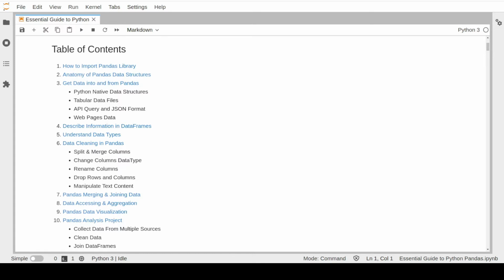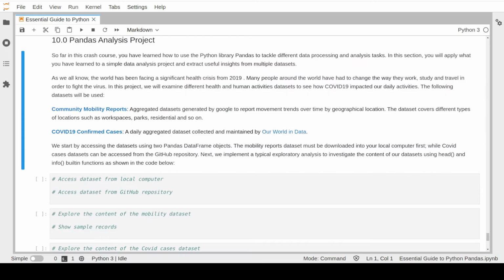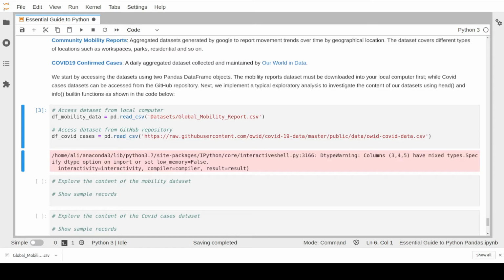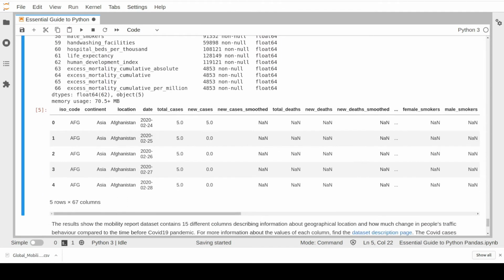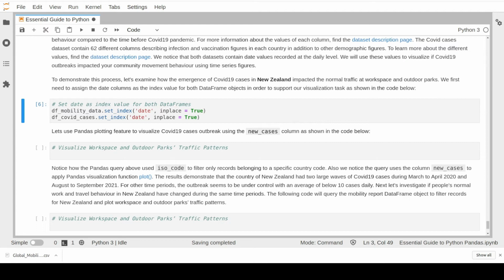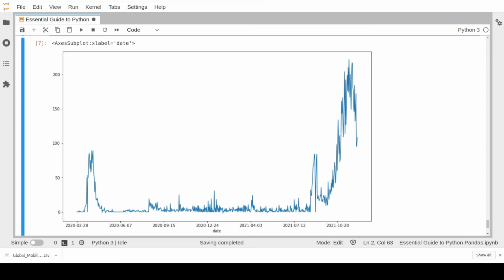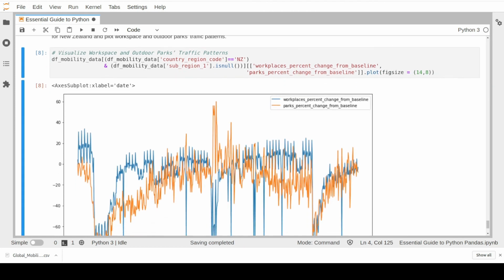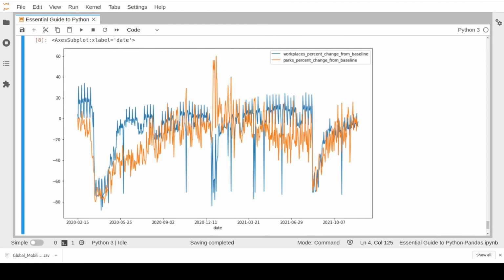Python Pandas Library Tutorial - Pandas Data Analysis Project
This Pandas Data Analysis Project is the last video of our Python Pandas Crash Course. You will apply what you have learned to a real-life problem, practice your data analysis skills, and extract useful insights from multiple covid-19 datasets.